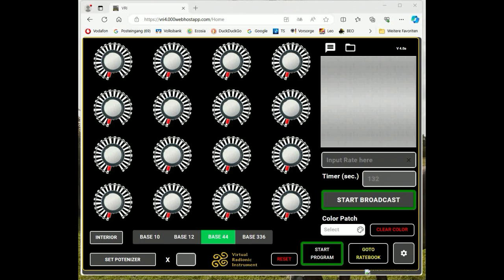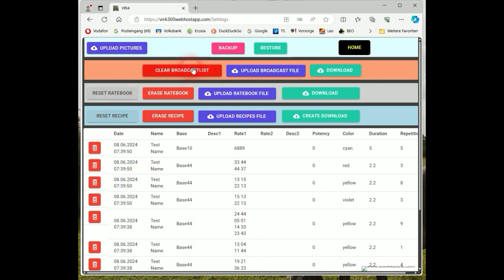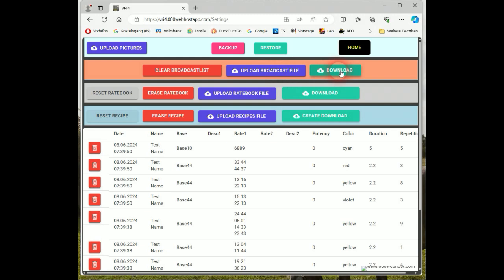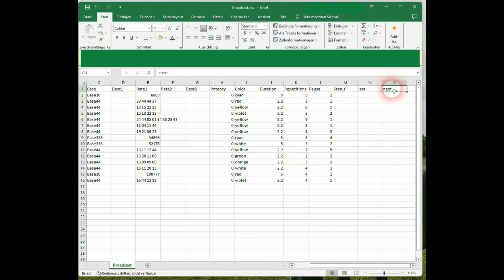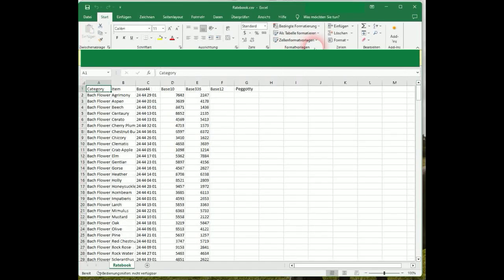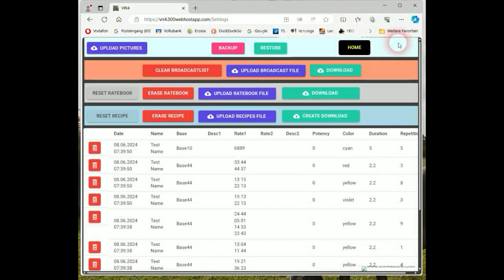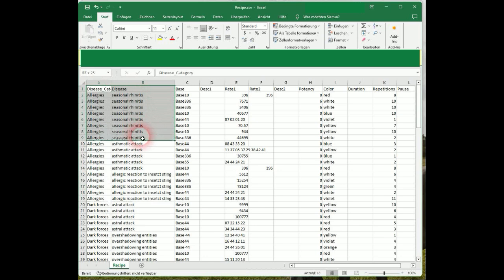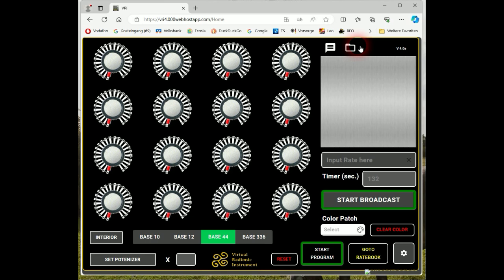VRI4 - Settings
Settings

Settings, Uploads and Downloads in the VRI4 - Virtual Radionic Instrument.
The Virtual Radionic Instruments allows instant broadcasts using different rate systems, remedy making up to a potentcy of X45 and timed broadcasts for different targets. A basic ratebook and recipes are included, which can be  expandend and personalised if needed. The Broadcast list can be up- and downloaded and edited externally in a spreadsheet program.

The VRI4 is a web application, which can be installed on the device after having it downloaded from the server once.